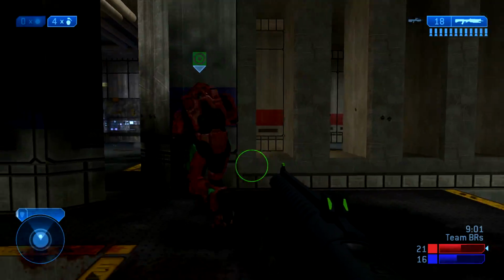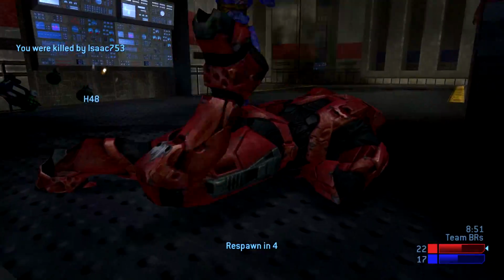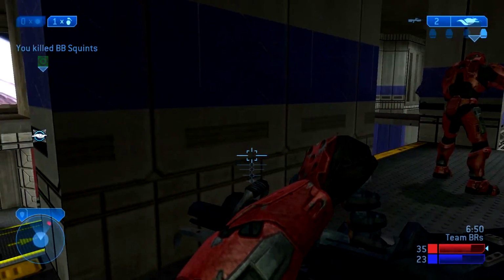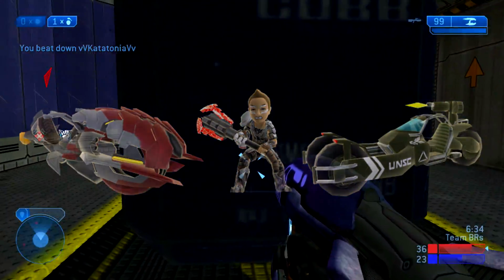Halo 5 "Autumn Update" | Sanghelios Arena map, New Magnum, New skins and more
This week we will break down the new details of Halo 5's upcoming Autumn DLC